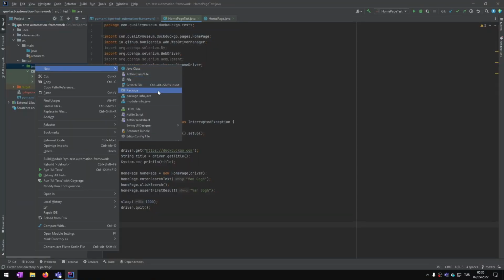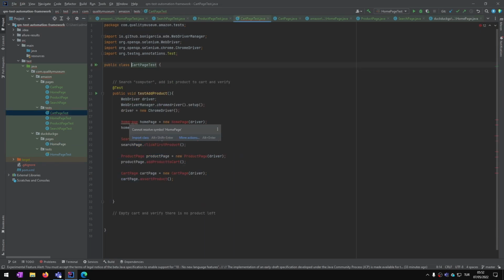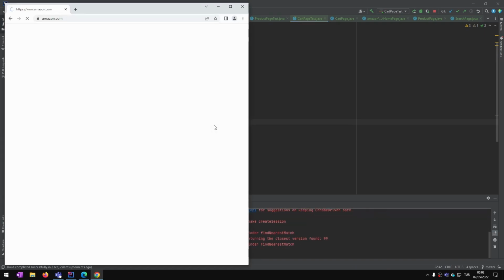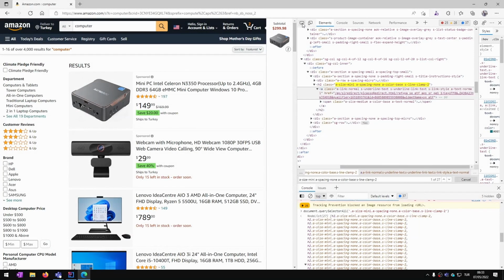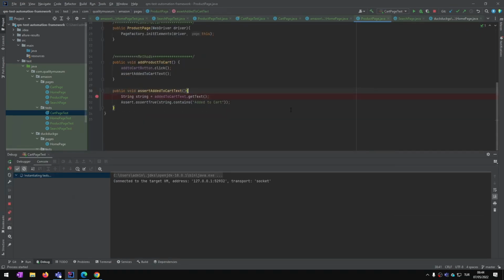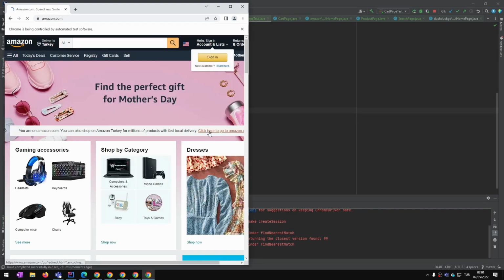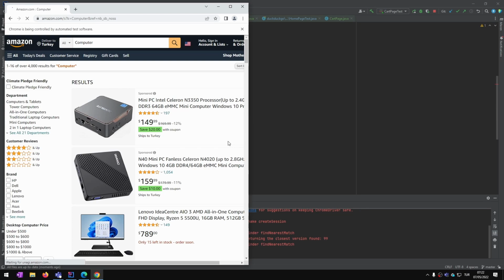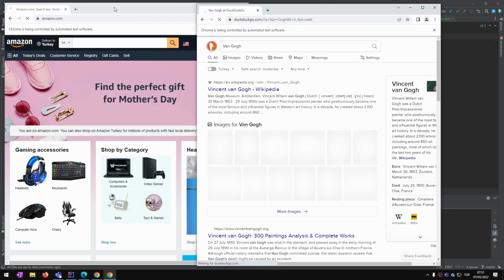Test Automation Framework 3 - Parallel execution and 2 new test cases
Hello Everyone,
We are here to develop our test automation framework step by step.
In previous tutorial we have implemented page object model. And by the end of this tutorial, we are going to add two new test cases and run them in parallel with testNG.